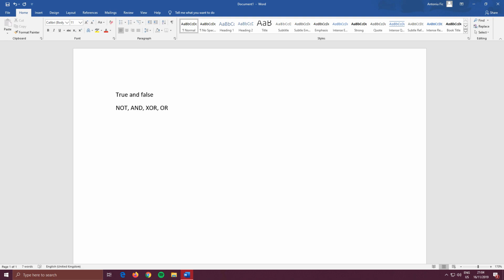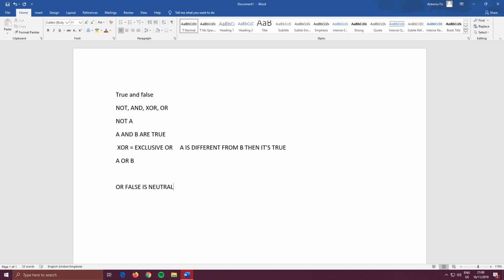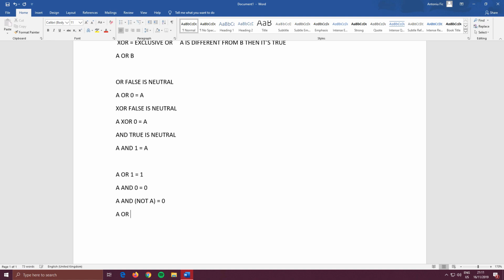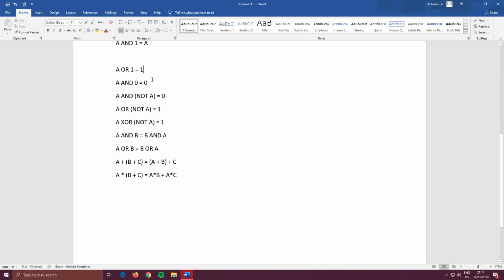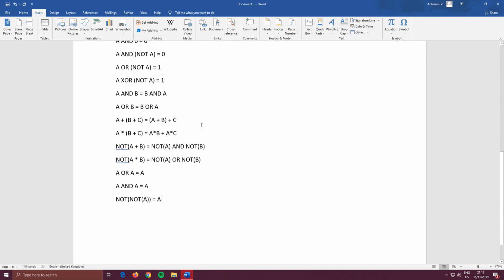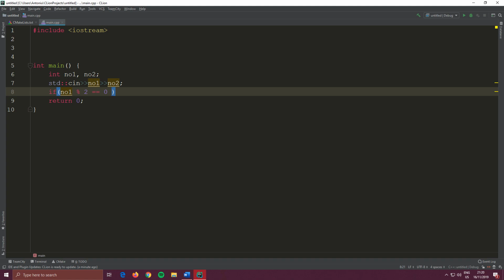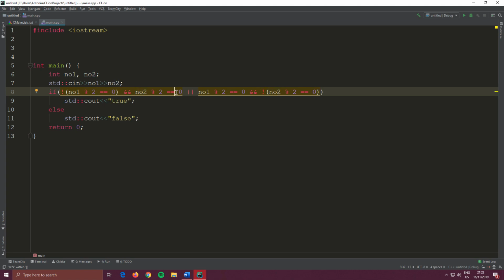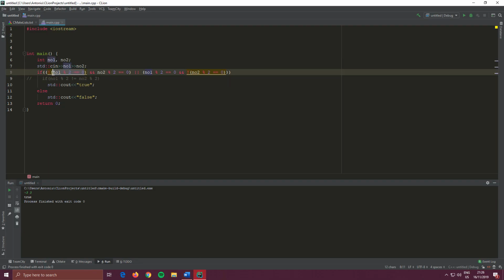Boolean algebra explained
Hello guys and welcome back to another video! Today we are going to take a look on boolean algebra. George Boole made a system for algebra just with true and false. This system is very useful when setting conditions and boolean expressions in programming.